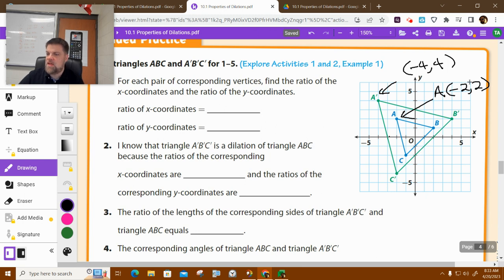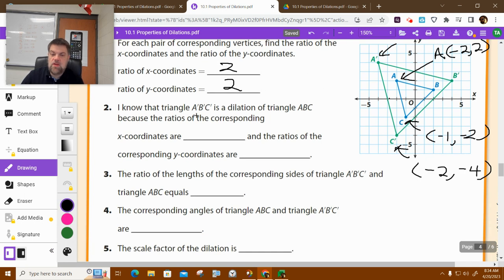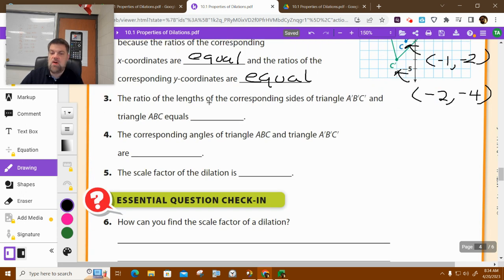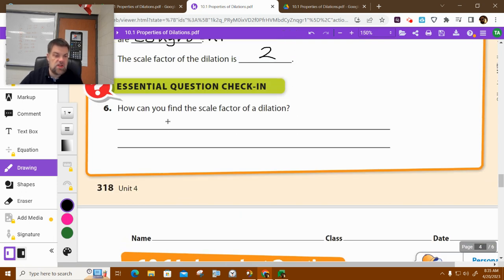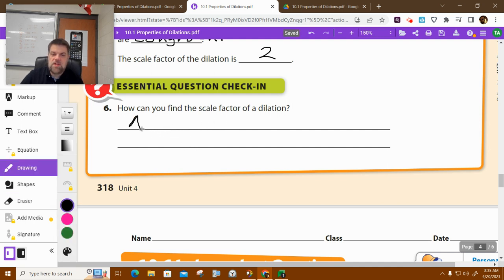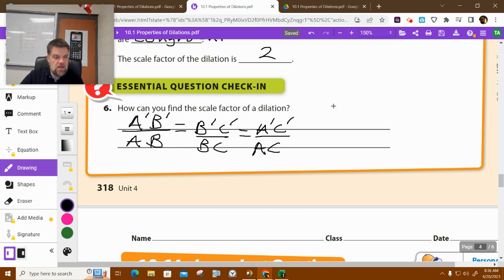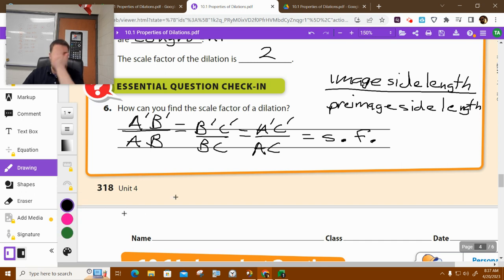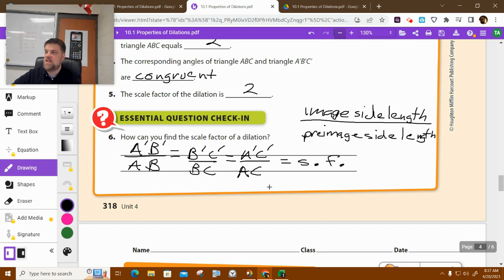Go Math 8 10.1 Properties of Dilations Guided Practice